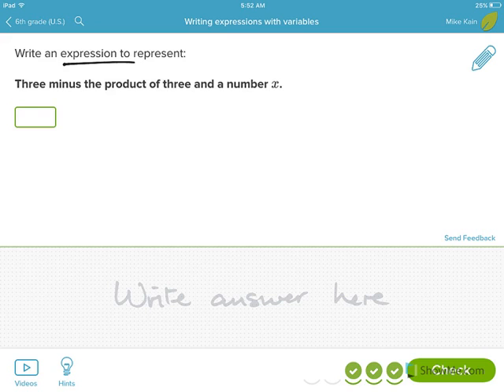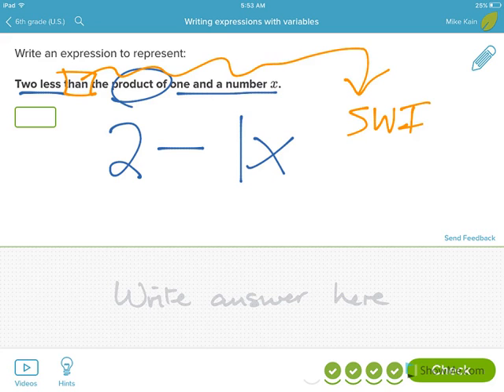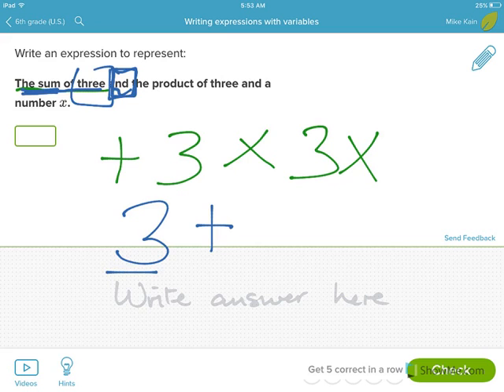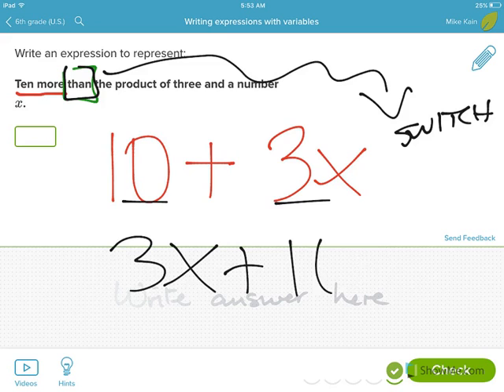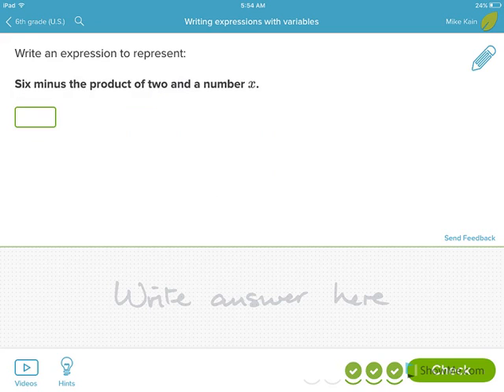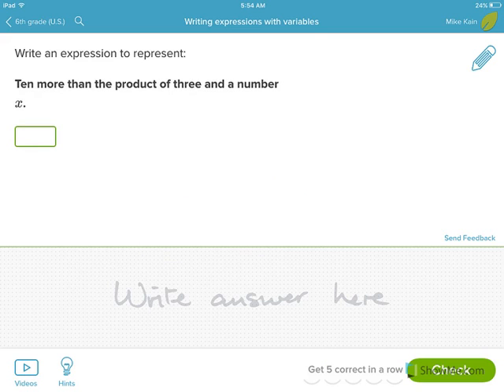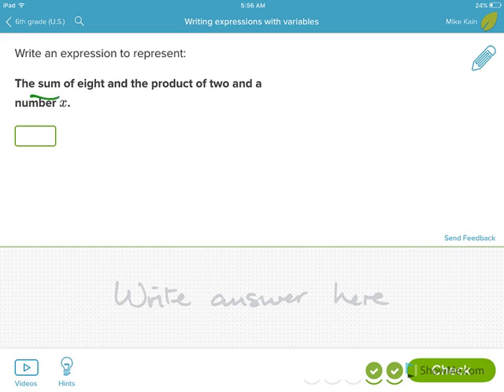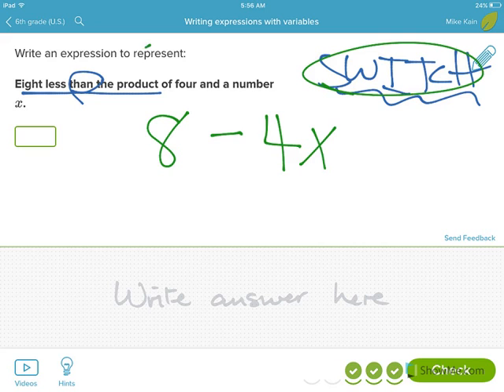Writing Expressions with Variables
Teacher and comic host teach how to write expressions. Middle school math